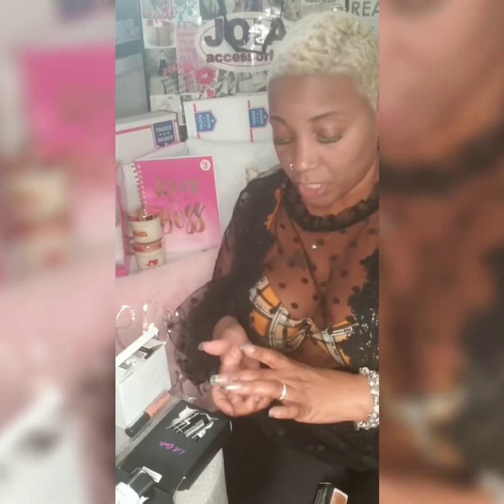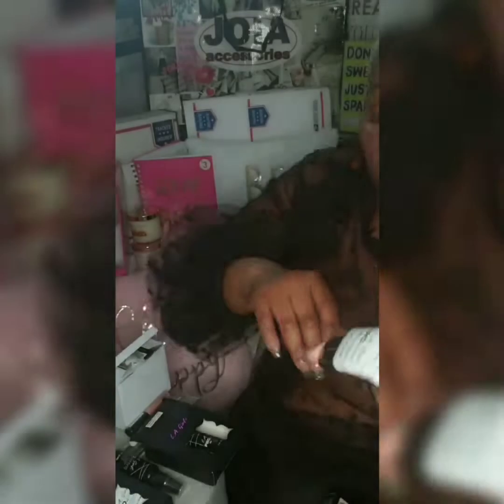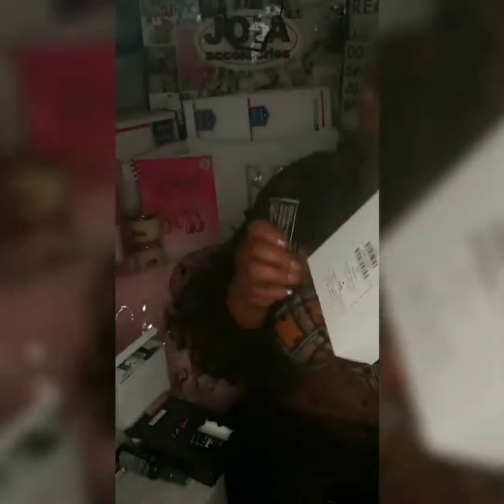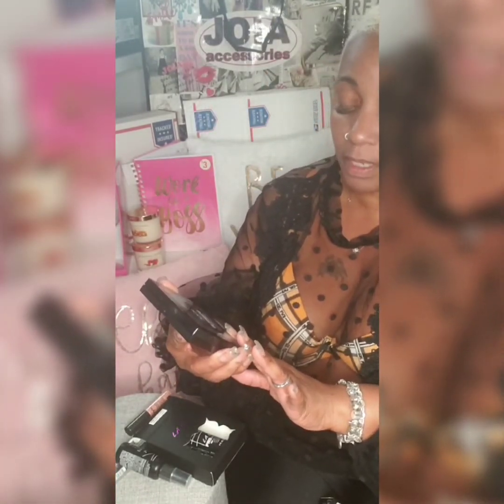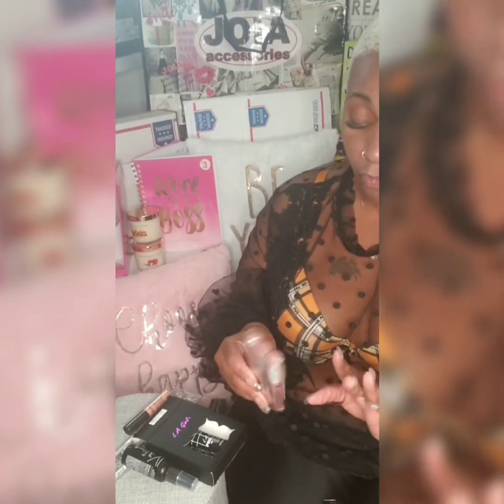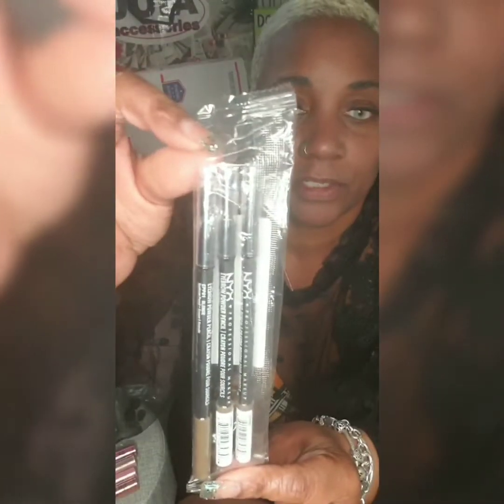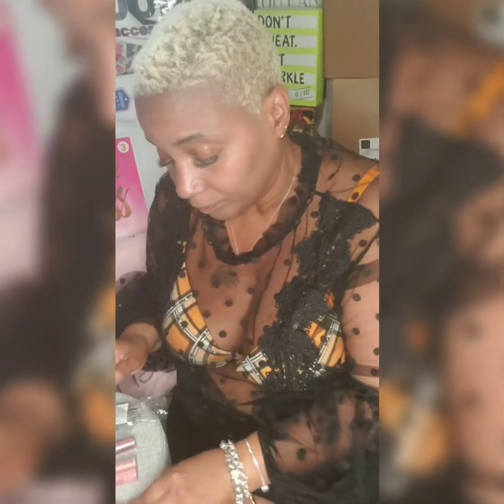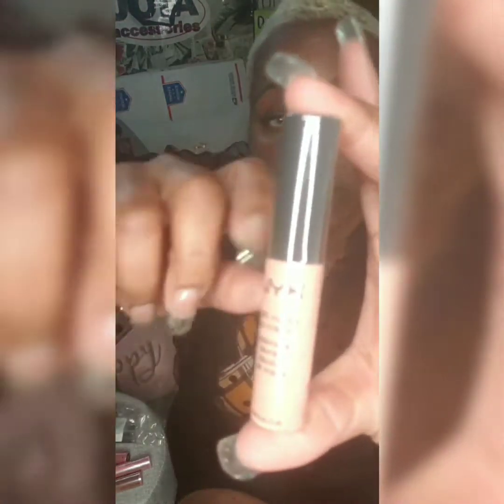Wholesale Makeup Haul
LA GIRL & NYX Makeup
Intragram: BLACKCHINAEXPORTSLLC